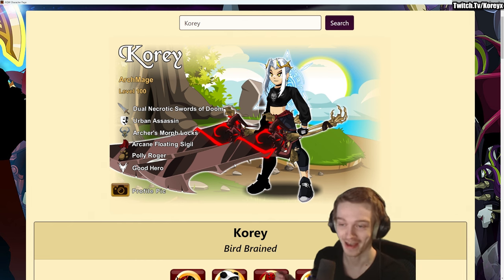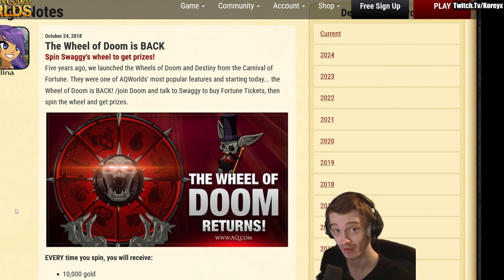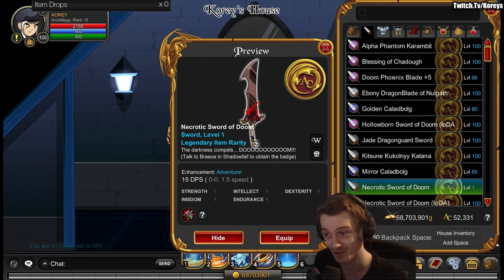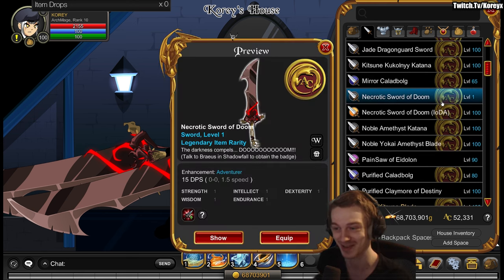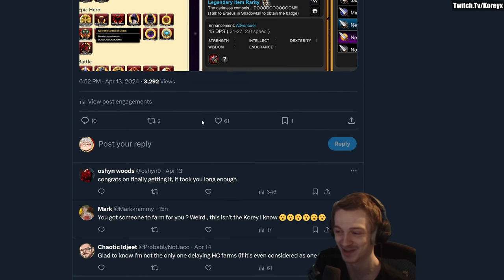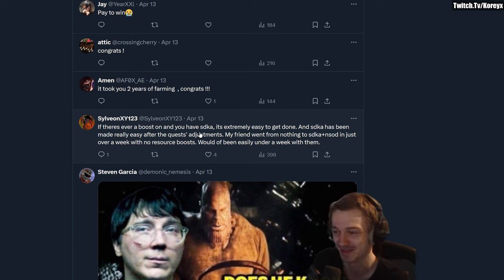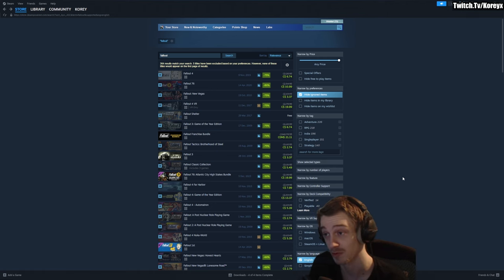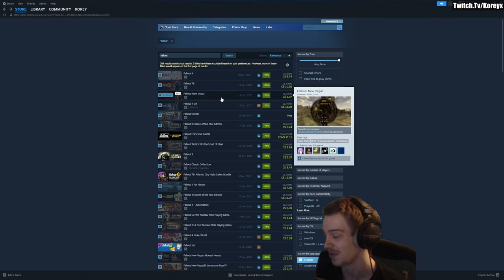I have the REAL NSOD and NEVER Farmed it